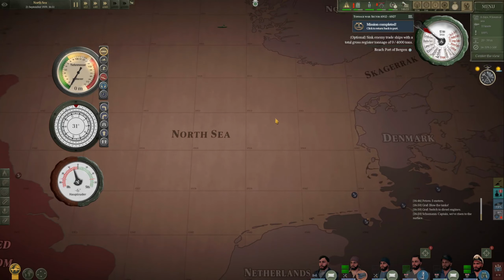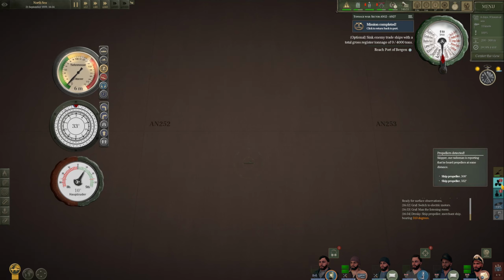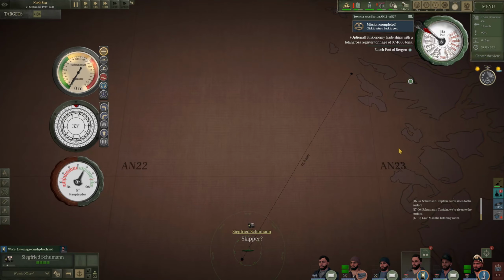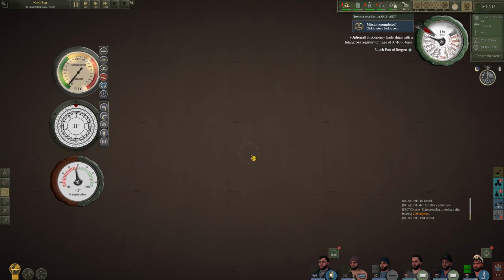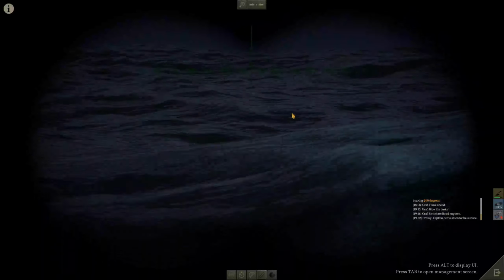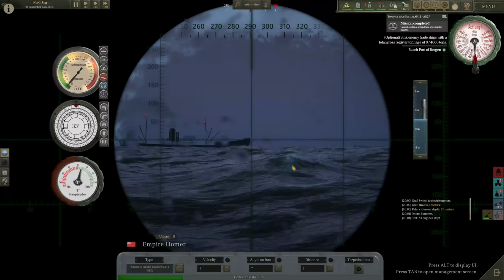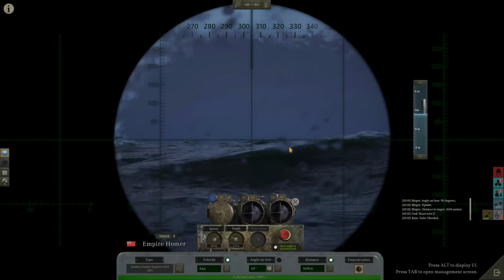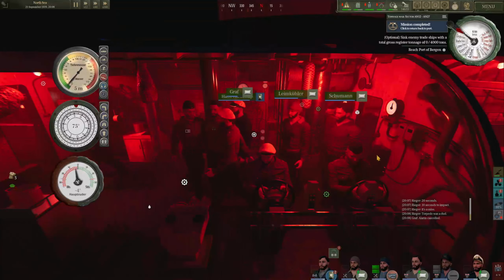U-boat #12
I’m still on the tail of the freighter that’s headed for Bergen, the Empire Homer. Its crew know we’re stalking them, but dusk is approaching so I’m hoping to get into a firing position before night falls.

The last time I played a submarine simulation was probably back in the days of 688(i) Hunter/Killer, but I’ve had UBOAT sitting unplayed in my library for about 4 years. Now seems like a good time to take it out for a spin. Lets see if I can learn how to play the game passably well, or if I crash and burn.

UBOAT is a WWII era submarine simulator with a difference. It has role-play aspects and crew management mechanics while its primary theme is the lives of German submariners. In UBOAT you control the crew in order to control the boat. You look after their physical and mental health, because if the sailors are hungry, tired and their spirit is low their nerve will crack when the pressure is on.

UBOAT is developed by Deep Water Studios and published by PlayWay. To find out more about Uboat please This is an unofficial video and is not endorsed by Deep Water Studios or PlayWay in any way.

Mods: none